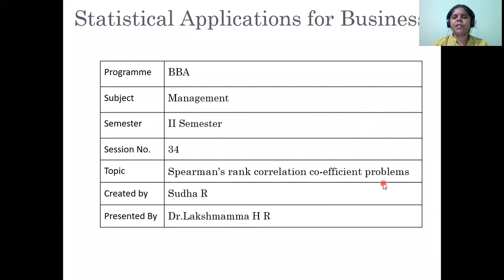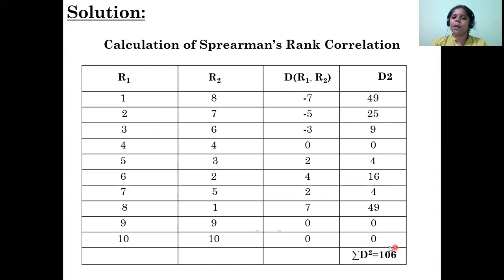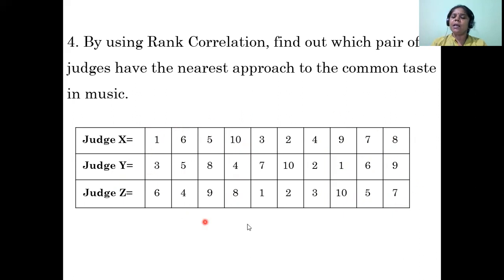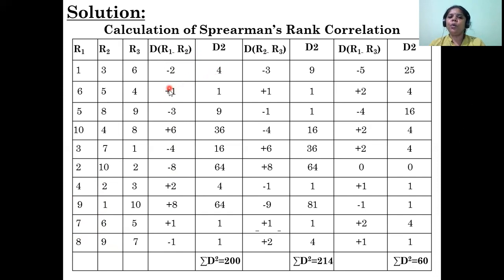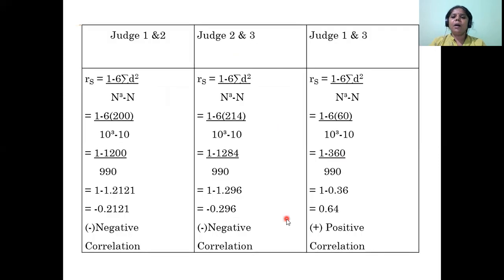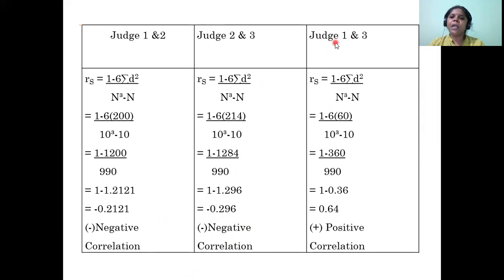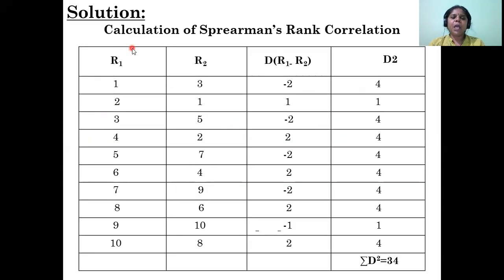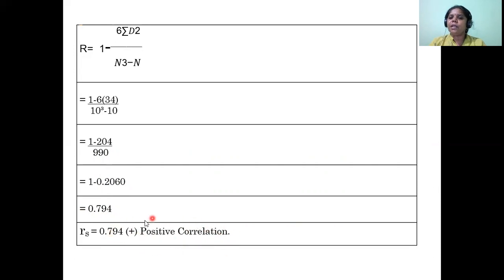Statistical Application in Business- BBA - Correlation & Regression- Session 34